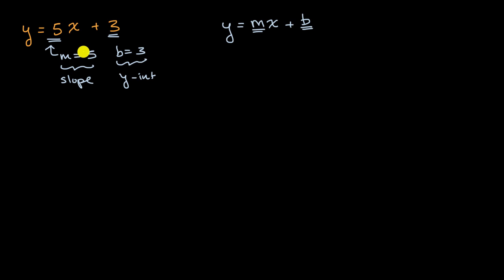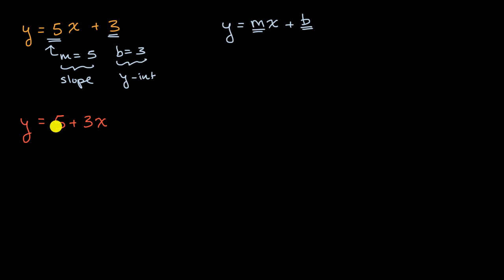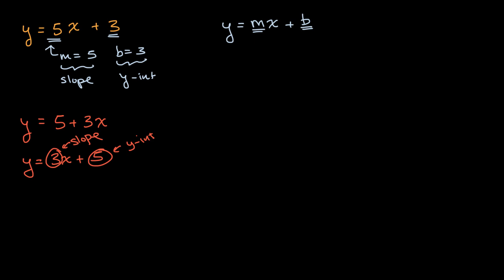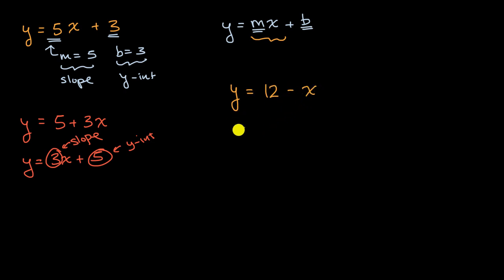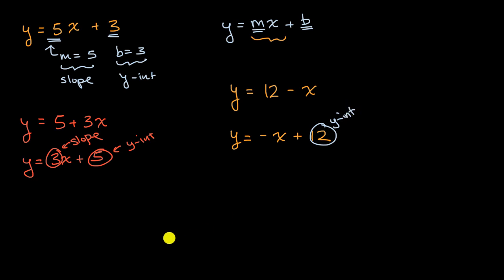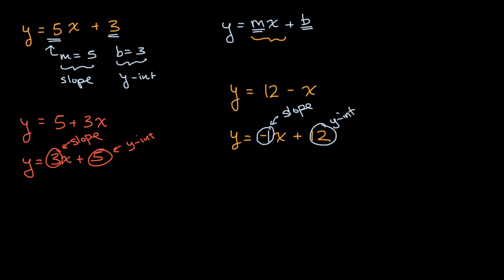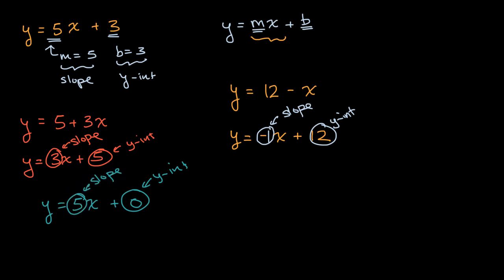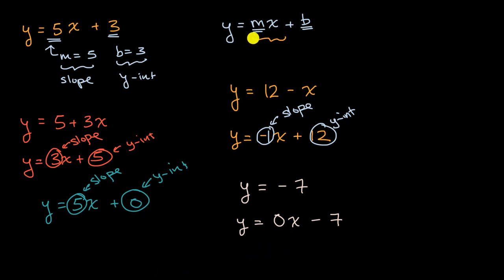Slope and y intercept from equation